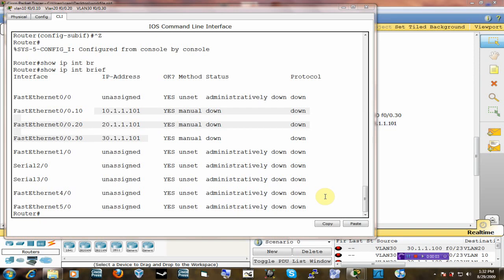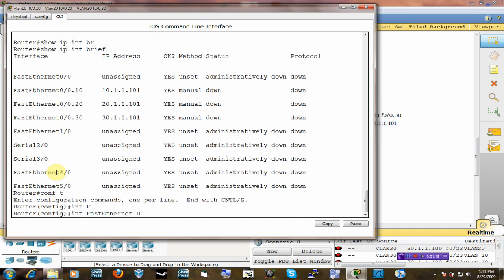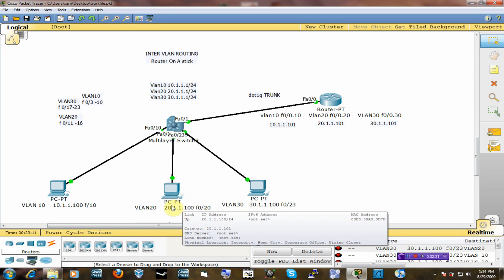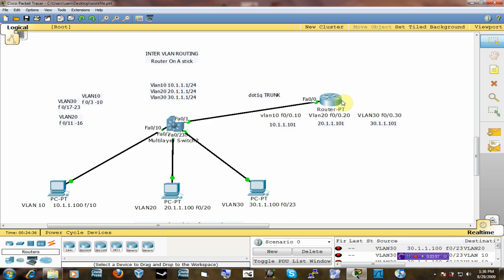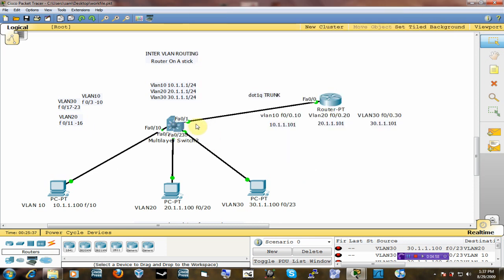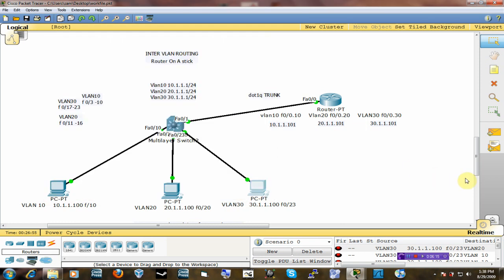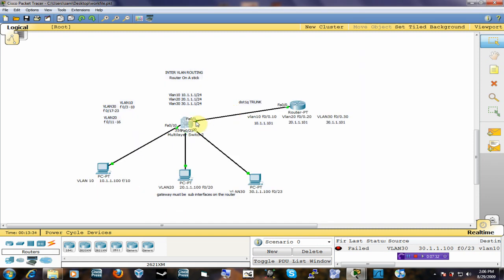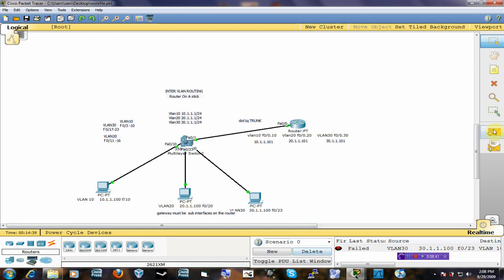Router on a stick(3 of 3).avi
This video describes how to configure inter vlan routing using Router on a stick configuration. This is 1 of 3 videos